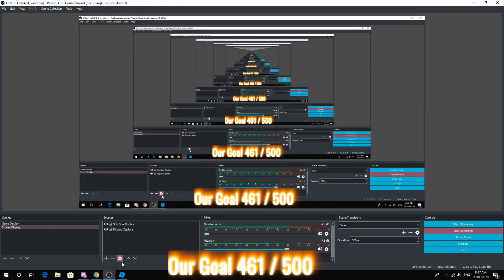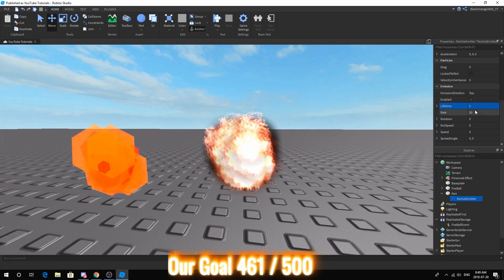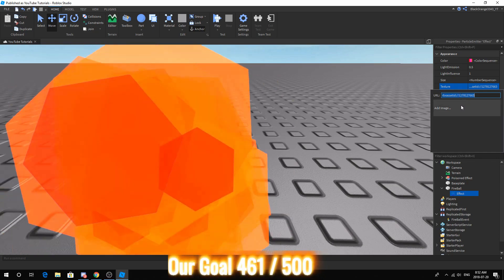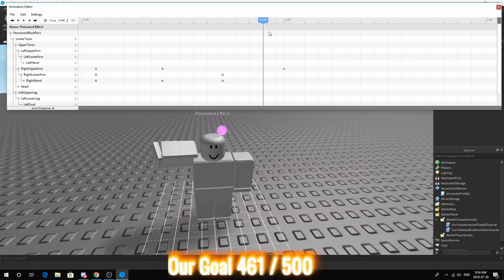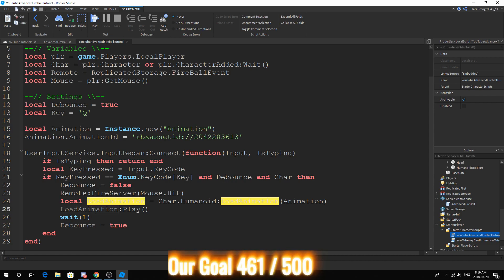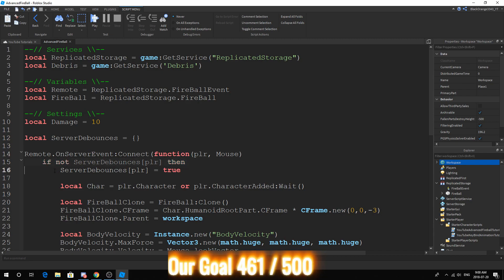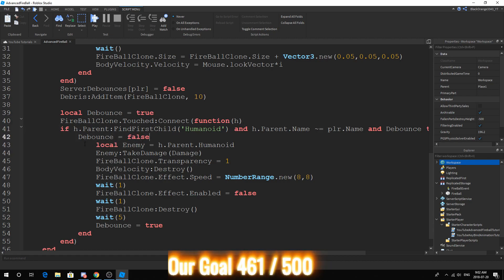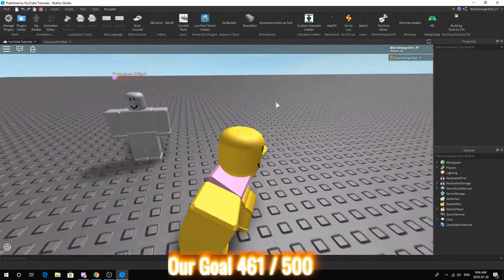Roblox Scripting Tutorial | Advanced Fireball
In this tutorial, you will learn how to make an advanced fireball continuing off the simple fireball we made last time. Here are the following features added:

- Spawns In Front Of Character
- Animation
- Effect On Hit
- Trail Effects
- Size And Speed Increase Over Time
- No Delay Self Destruction
- Security Buff
- Particle Additions

Server Script:
--// Services \\--
local ReplicatedStorage = game:GetService("ReplicatedStorage")
local Debris = game:GetService('Debris')

--// Variables \\--
local Remote = ReplicatedStorage.FireBallEvent
local FireBall = ReplicatedStorage.FireBall

--// Settings \\--
local Damage = 10

local ServerDebounces = {}

Remote.OnServerEvent:Connect(function(plr, Mouse)
 if not ServerDebounces[plr] then
  ServerDebounces[plr] = true

  local Char = plr.Character or plr.CharacterAdded:Wait()

  local FireBallClone = FireBall:Clone()
  FireBallClone.CFrame = Char.HumanoidRootPart.CFrame * CFrame.new(0,0,-3)
  FireBallClone.Parent = workspace

  local BodyVelocity = Instance.new("BodyVelocity")
  BodyVelocity.MaxForce = Vector3.new(math.huge, math.huge, math.huge)
  BodyVelocity.Velocity = Mouse.lookVector
  BodyVelocity.Parent = FireBallClone

  spawn(function()
   for i = 0, 1000 do
    wait()
    FireBallClone.Size = FireBallClone.Size + Vector3.new(0.07,0.07,0.07)
    BodyVelocity.Velocity = Mouse.lookVector*i
   end
  end)
  ServerDebounces[plr] = false
  Debris:AddItem(FireBallClone, 10)

  local Debounce = true
  FireBallClone.Touched:Connect(function(h)
   if h.Parent:FindFirstChild('Humanoid') and h.Parent.Name ~= plr.Name and Debounce then
    Debounce = false
    local Enemy = h.Parent.Humanoid
    Enemy:TakeDamage(Damage)
    FireBallClone.Transparency = 1
    BodyVelocity:Destroy()
    FireBallClone.Effect.Speed = NumberRange.new(8,8)
    wait(1)
    FireBallClone.Effect.Enabled = false
    wait(1)
    FireBallClone:Destroy()
    wait(3)
    Debounce = true
   end
  end)
 end
end)

Local Script:
--// Services \\--
local ReplicatedStorage = game:GetService("ReplicatedStorage")
local UserInputService = game:GetService("UserInputService")

--// Variables \\--
local plr = game.Players.LocalPlayer
local Remote = ReplicatedStorage.FireBallEvent
local Mouse = plr:GetMouse()

--// Settings \\--
local Debounce = true
local Key = 'Q'

local Animation = Instance.new("Animation")
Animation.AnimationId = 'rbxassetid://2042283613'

UserInputService.InputBegan:Connect(function(Input, IsTyping)
 if IsTyping then return end
 local KeyPressed = Input.KeyCode
 if KeyPressed == Enum.KeyCode[Key] and Debounce and Char then
  Debounce = false
  Remote:FireServer(Mouse.Hit)
  local LoadAnimation = Char.Humanoid:LoadAnimation(Animation)
  LoadAnimation:Play()
  wait(1)
  Debounce = true
 end
end)

Can we hit 2 like?